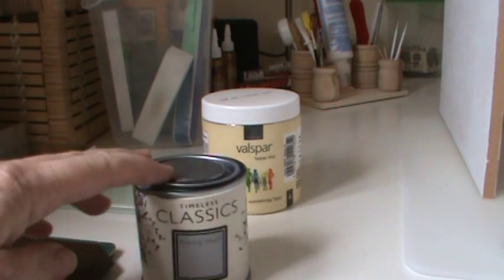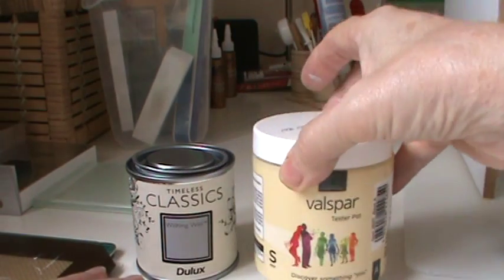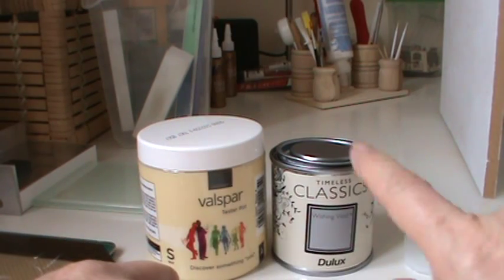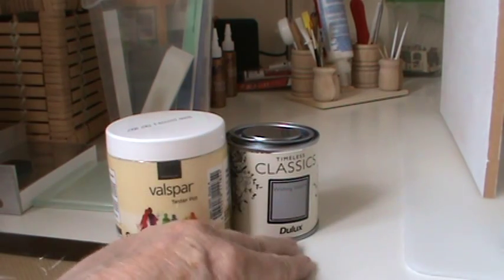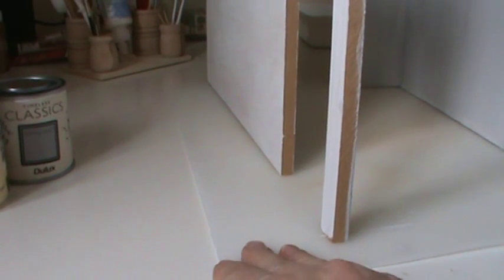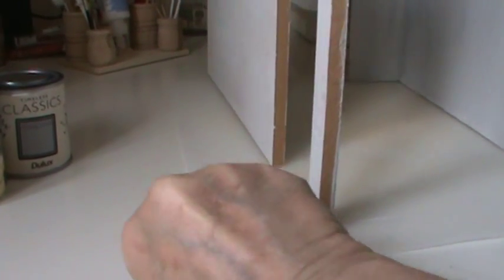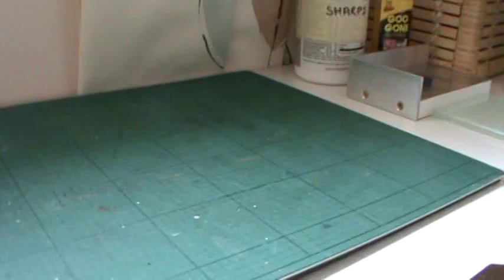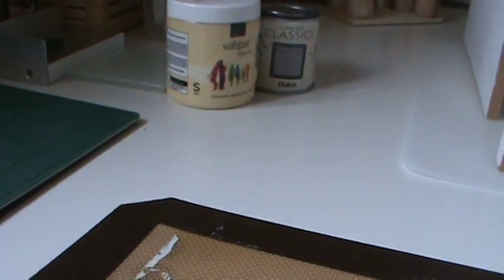09 Painting tips